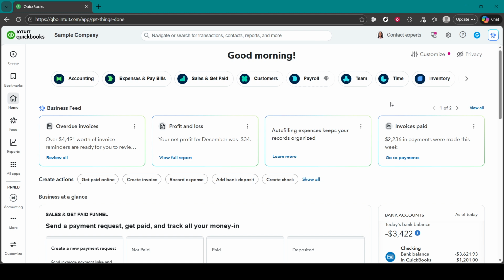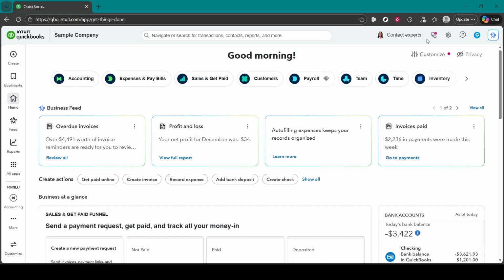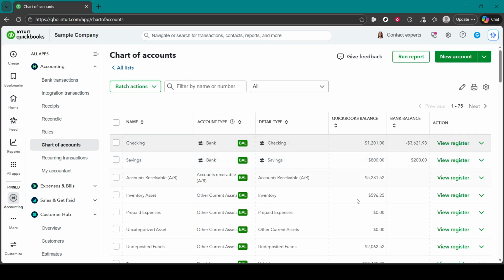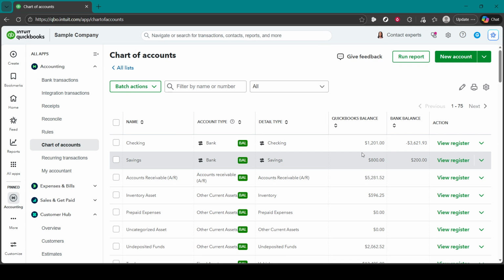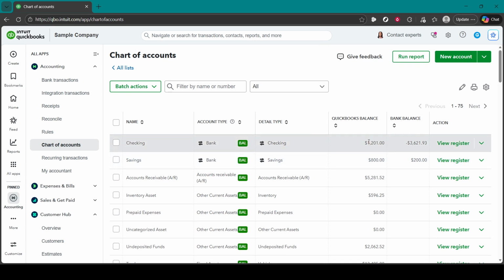How To Fix Incorrect Reports In QuickBooks Online (Easiest Way)(2026 Guide)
If your Balance Sheet or P&L doesn't look right, your business decisions are at risk. In this 2026 updated tutorial, I show you exactly how to fix incorrect reports in QuickBooks Online. Most reporting errors come down to a few common issues like improper categorization, date range mistakes, or unapplied payments, and I’ll show you how to hunt them down and fix them fast.

We explore the modern 2026 "Report Center" to demonstrate how to drill down into the numbers that don't make sense. You will learn how to check for "Uncategorized" transactions, how to toggle between Cash and Accrual basis to see where the discrepancy lies, and how to use the "Audit Log" to find changes that might have moved your numbers. This professional workflow is optimized for the latest software versions to help you ensure your financial data is 100% accurate for the current fiscal year.